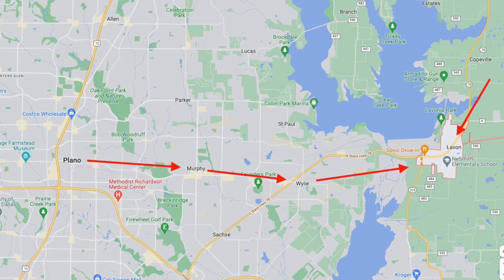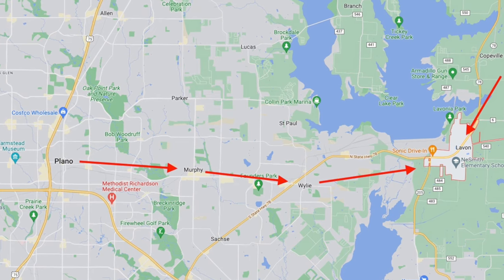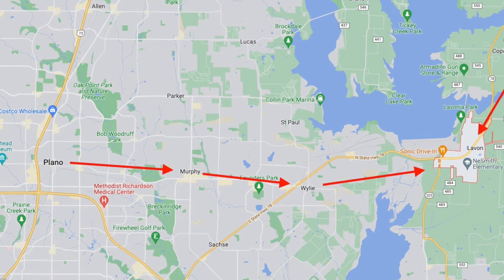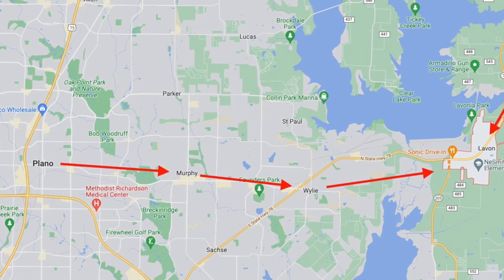Bloomfield Homes Available Now in Grand Heritage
Grand Heritage is an award-winning master-planned community located next to beautiful Lake Lavon and Lake Ray Hubbard in Lavon. Northeast of Dallas, Grand Heritage is close to fishing, boating, and other outdoors activities, and also boasts a six-million-dollar resort style pool and amenity center inside the community. Enjoy easy access to Hwy 78 and President George Bush Turnpike. Community ISD.  New homes from $367,990. To $678,008.  Everything centers around the Heritage Club Amenity Center, which a $5 million dollar, 18 thousand square foot which includes a ballroom, a 24-hour fitness center, business center, party room and a 4,000-foot outdoor party area.  There is a commercial grade indoor kitchen as well as an outdoor kitchen.  To help you stay fit and for your family’s entertainment, we offer 2 pools, lap pool, wading pool, splash part and waterslide.  The amenities don’t end here, at Grand Heritage you are also surrounded by year-round recreation.  There are a number of lakes, parks, golf course in the area.  Shopping and dining are only minutes away in Wylie, TX.  There are various floor plans available with versatility and innovation to fit the needs of any family.  Painted cabinets, stainless appliances, fully landscaped front yards and mud rooms off the garage are some of the many additions you will have in your new Bloomfield Home here in the exclusive community of Grand Heritage in Lavon, TX.

Mike and Marilyn Jenkins (The Jenkins Realty Group) are a husband-and-wife top producing REALTORS® in the North Dallas Texas real estate market.

Our specialty is residential, new construction and relocations (brokered by global giant - eXp Realty LLC). Because of our unique and modern marketing strategies and our expert negotiations we list and sell homes for more money and less time. Your goals and needs are the focus of our business. Allow us the opportunity to partner with you in the selling of your existing home and the purchase of your dream home.